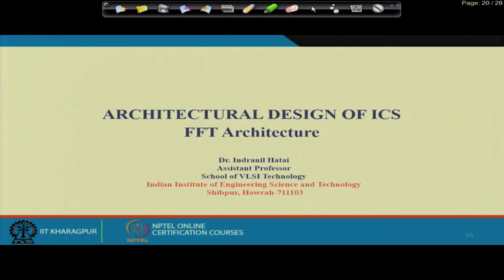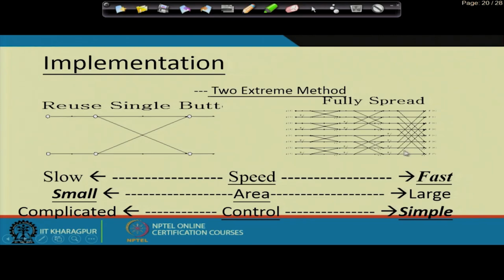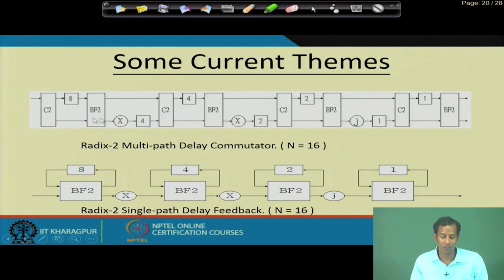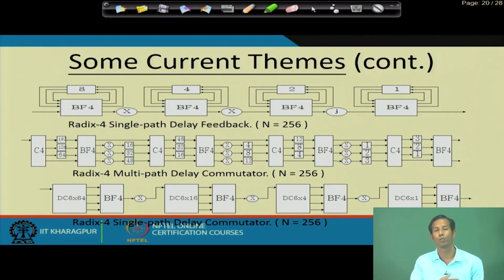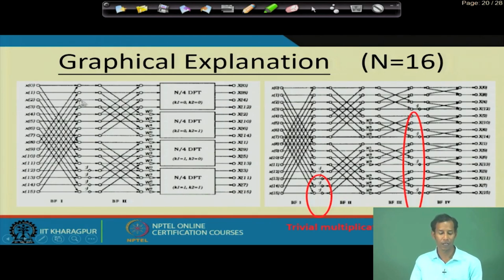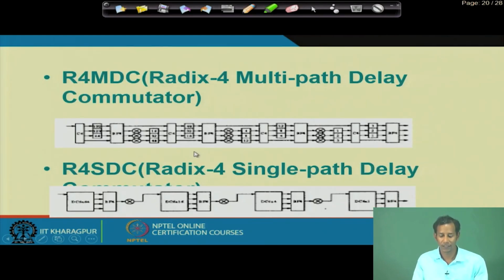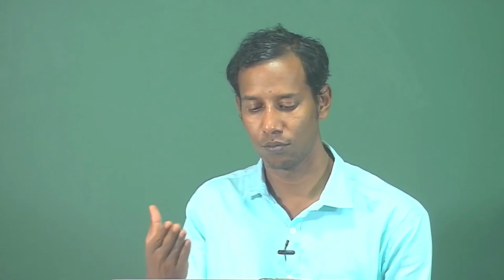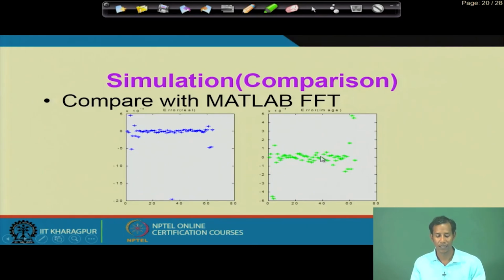FFT Architecture (Contd.)